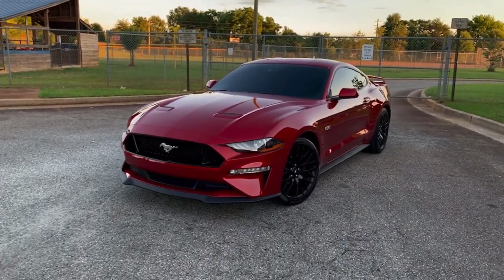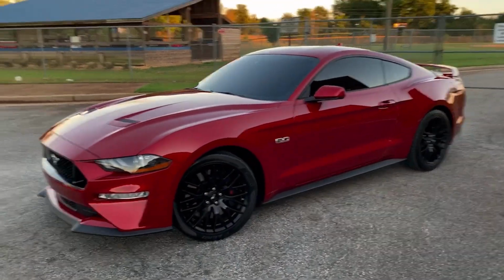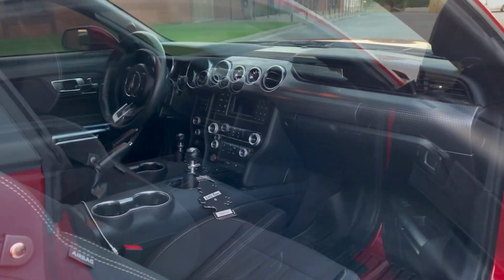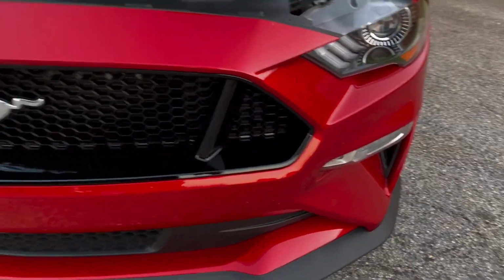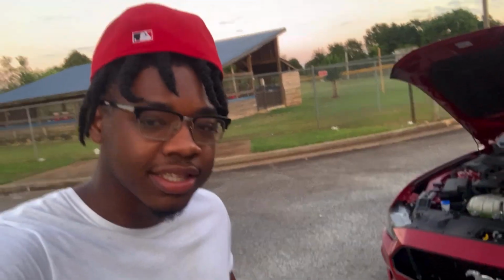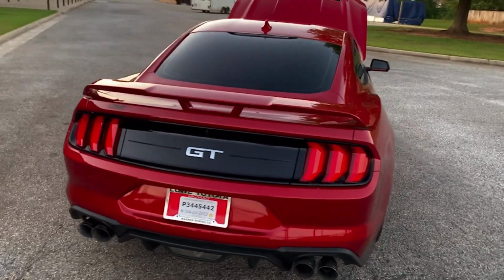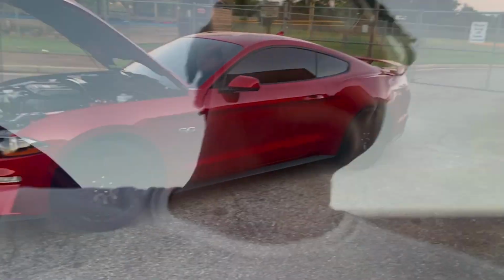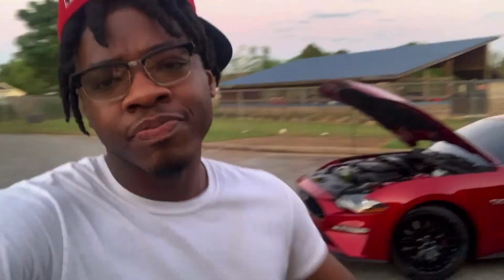I BOUGHT MY DREAM MUSTANG! 2021 MUSTANG GT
In todays video i show you guys me buying my mustang at the dealership. I also tell you guys what’s already done to the car and my future plans for the car as well.

I upload music music in order to entertainment myself and others. I do not upload music in order to make money of the music, unless it’s music i produced. I do not upload music to take credit from the Artist(s). If i have uploaded one of your tracks, I will be more than glad to add a link to your music or social media outlets. If your not happy that i have uploaded your music, just simply send me a private message and i will remove it. This channel is strictly used to promote music.